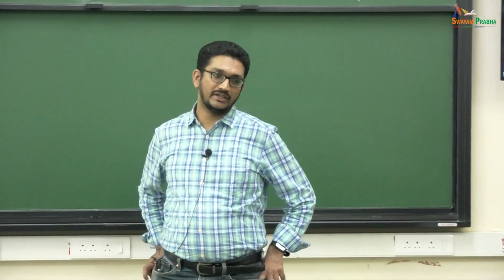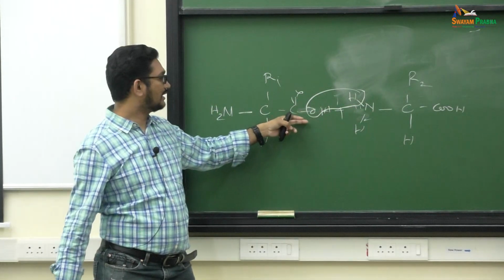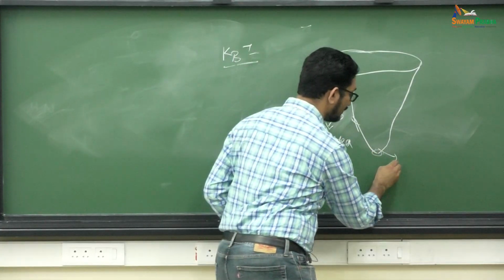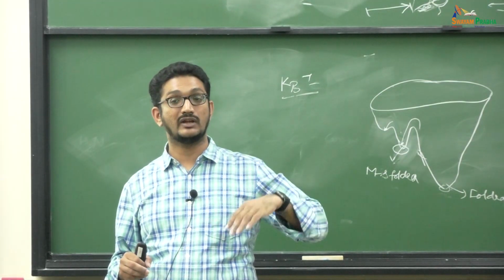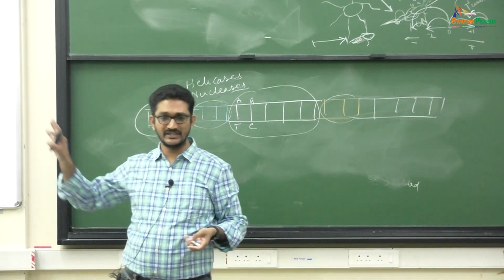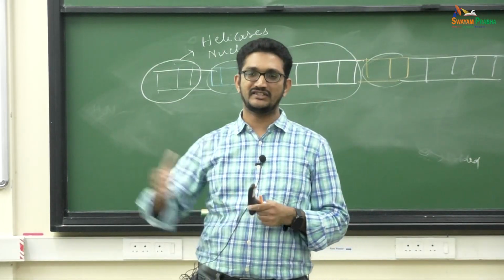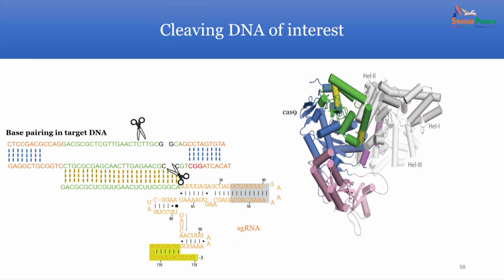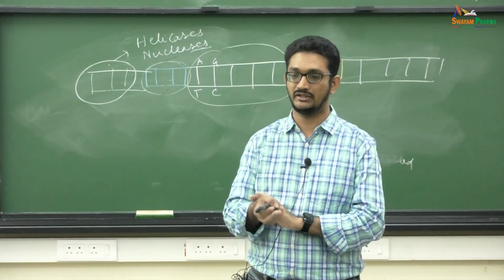Molecular scisor and introduction to protein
Subject : Chemistry